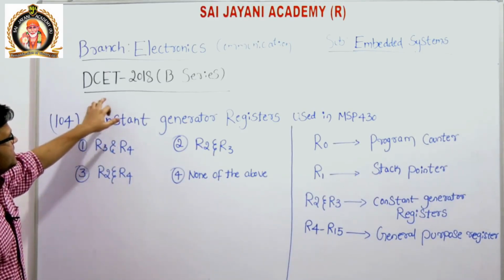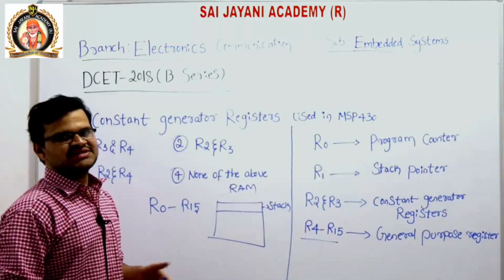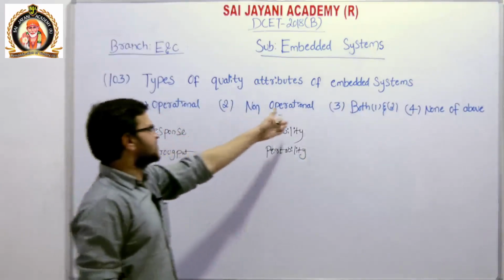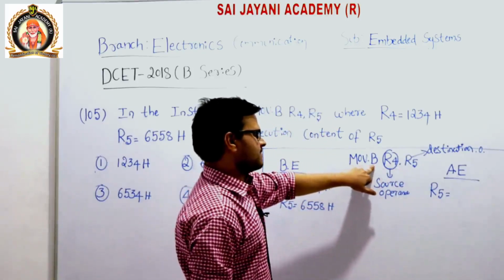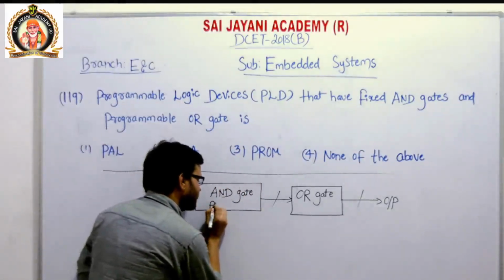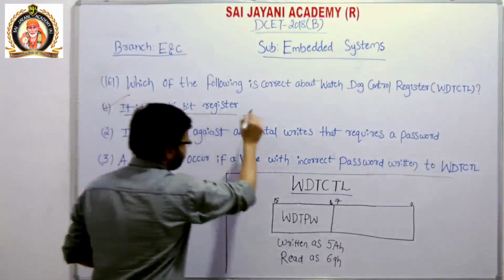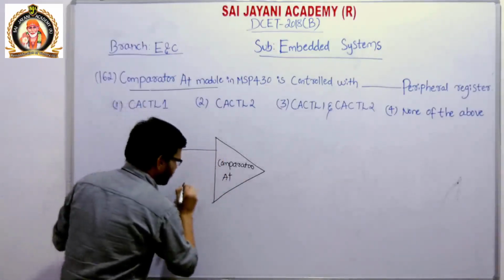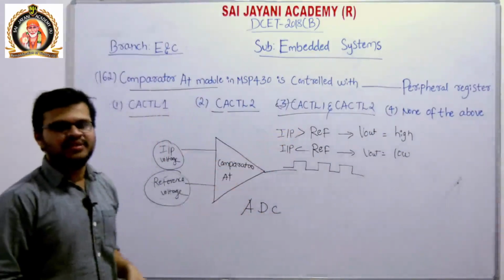DCET 2018 | EC| Embedded System | QP SOLUTION | SAI JAYANI ACADEMY (R)